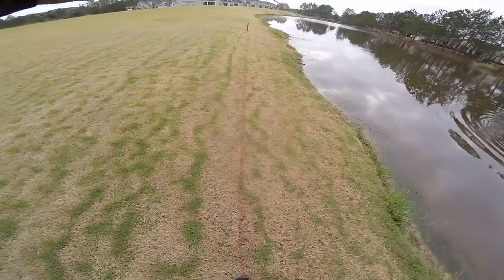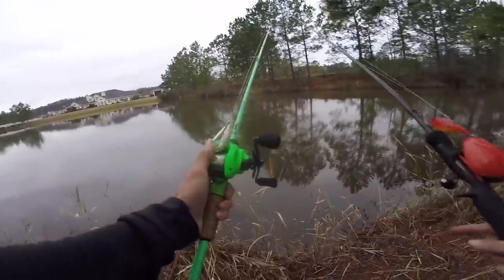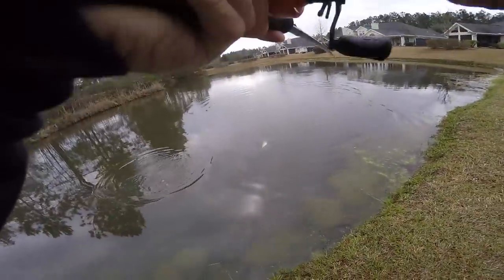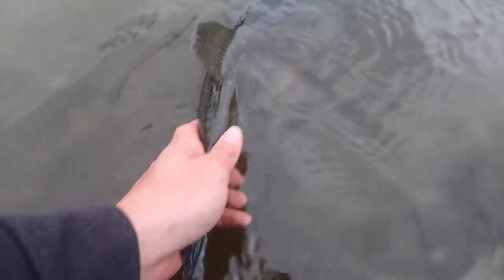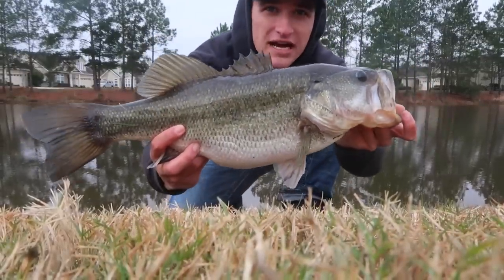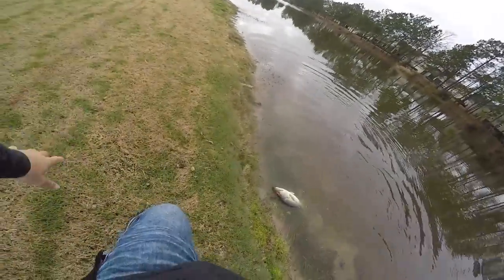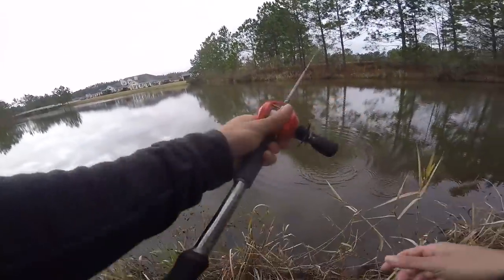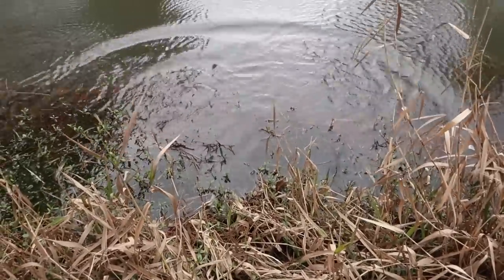Catching ENORMOUS Bass While Bank Fishing (RECORD DAY)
In this bass fishing video we go bank fishing ponds and catch enormous bass! These bass fishing ponds are loaded with enormous bass! Bank fishing / bass fishing ponds can be tough but today was one of those days where you just cant stop catching giant bass. Let me know if you like these bass fishing pond videos / bank fishing videos! Also leave your thoughts on the bank fishing for giants series! Lets go catch some enormous bass while bank fishing!

Bass Fishing Gear used in this video :

13 Fishing Concept Z (reel)
13 Fishing Fate Chrome (rod)